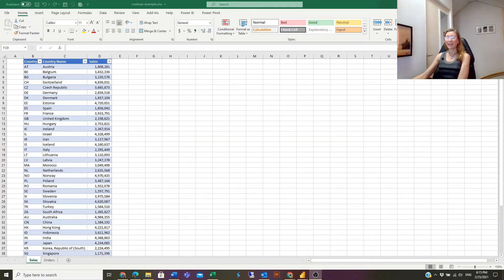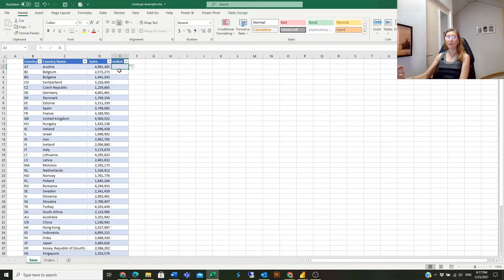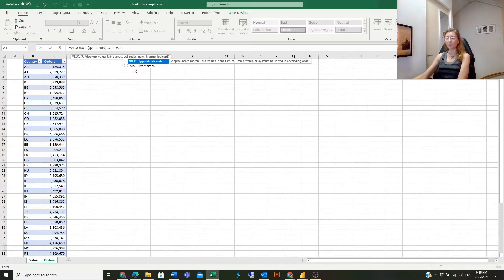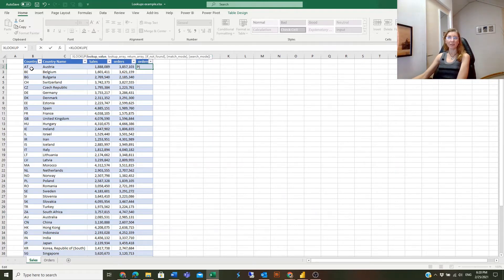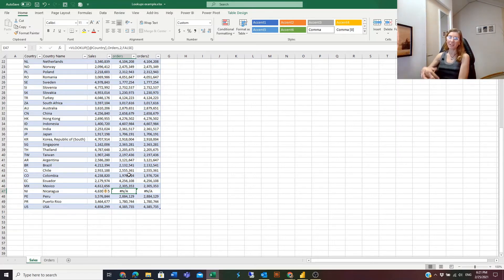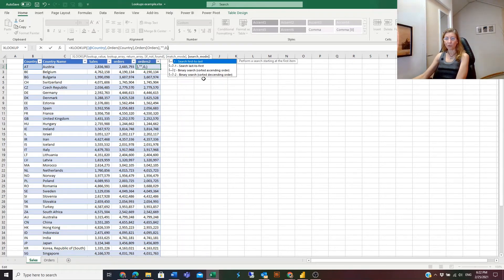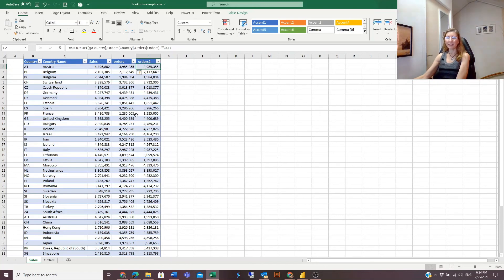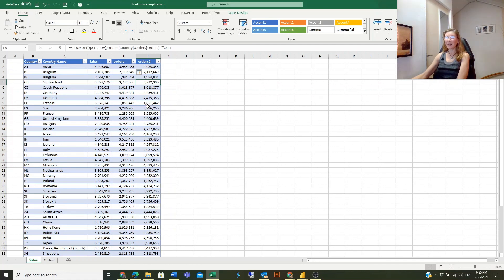Excel VLOOKUP and XLOOKUP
00:00 Excel LookUp functions
01:46 VLOOKUP
03:52 XLOOKUP